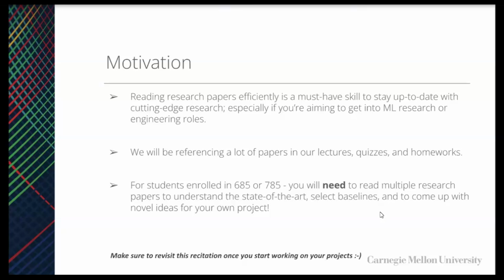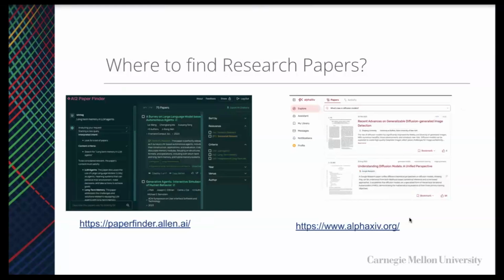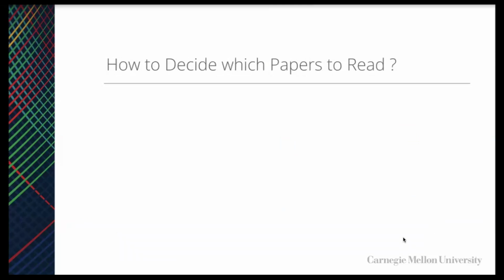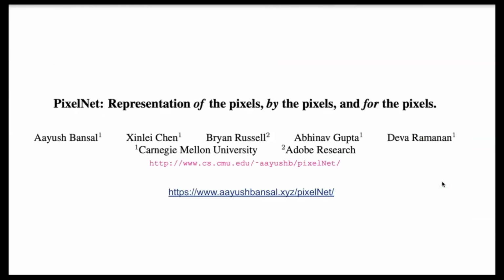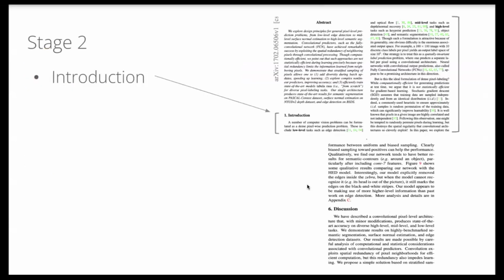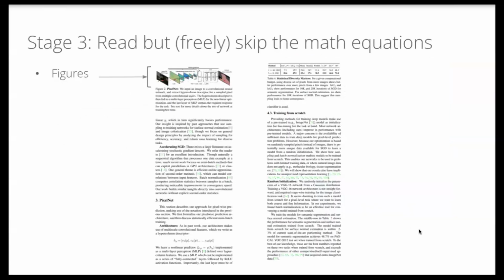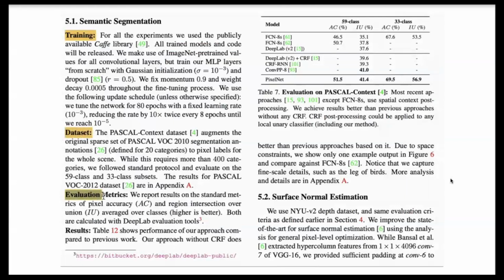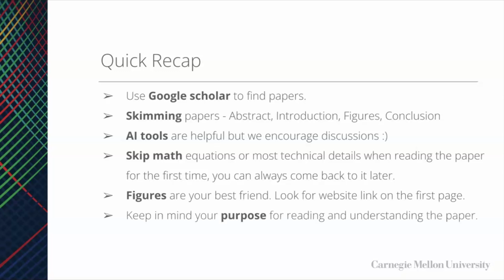0.25 How to Read Research Papers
This recitation introduces helpful tools and resources for literature surveys and breaks down the structure of the paper.

🔗 Materials